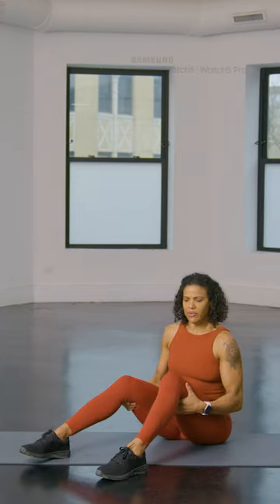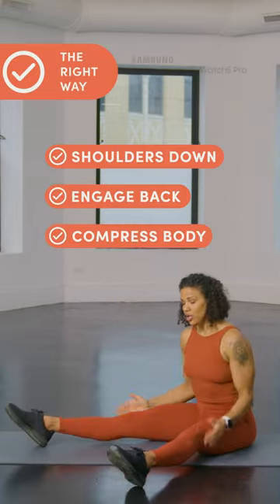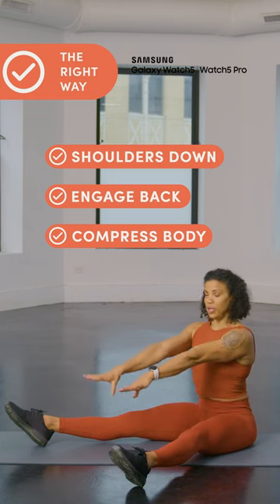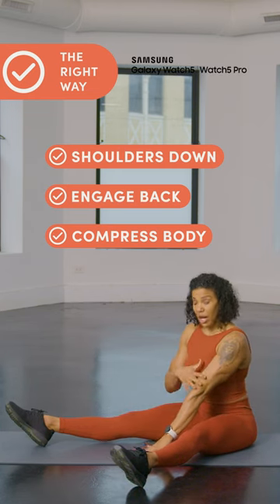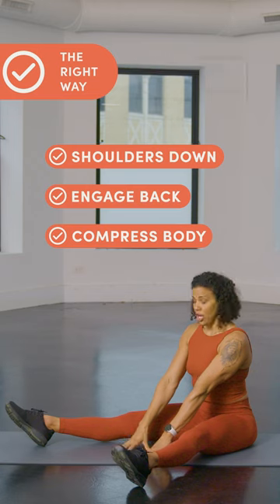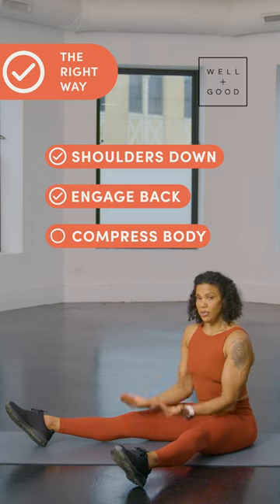How to Do a Seated Straddle Raise